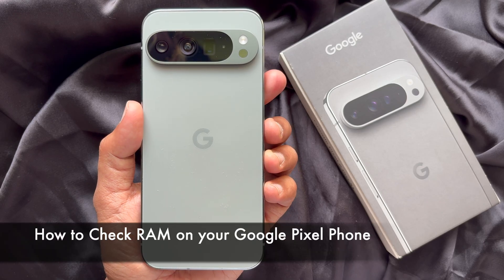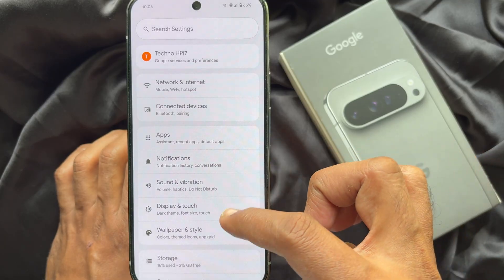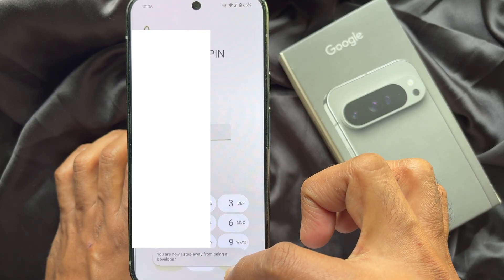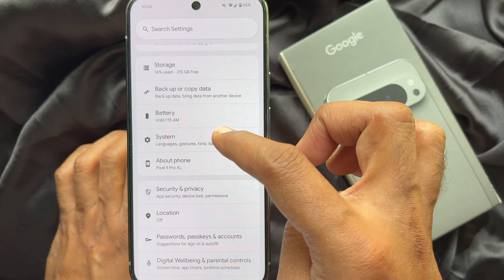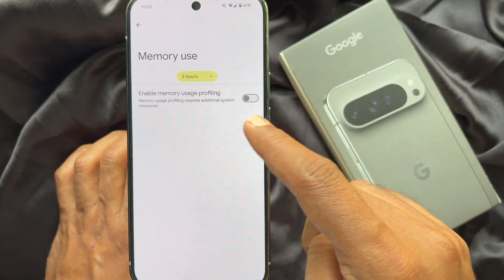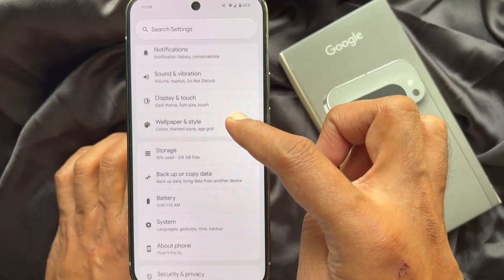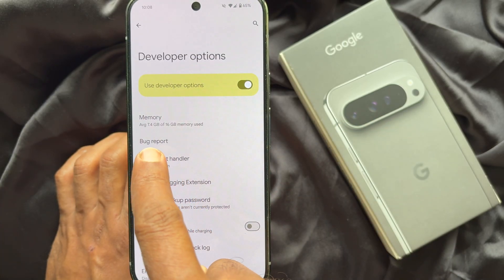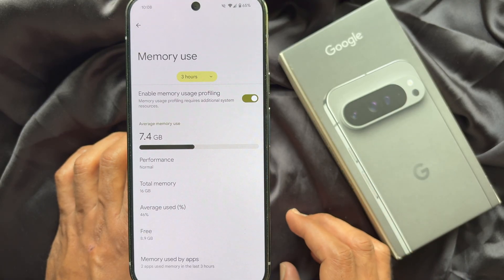How to Check RAM on your Google Pixel Phone